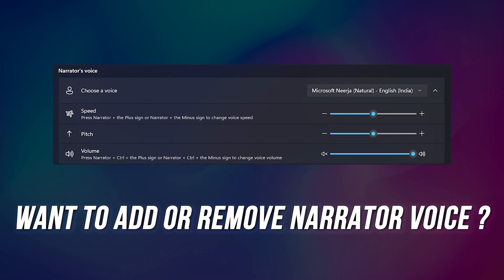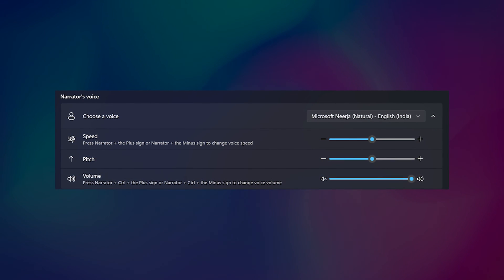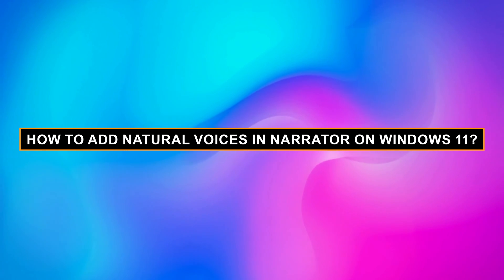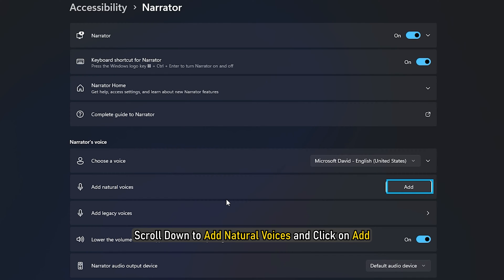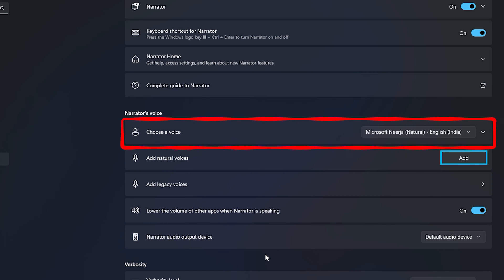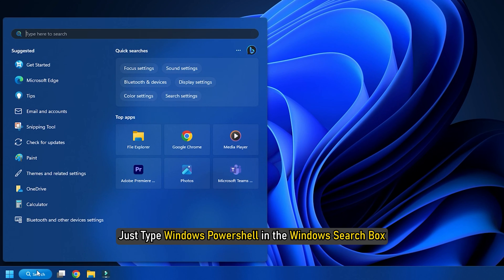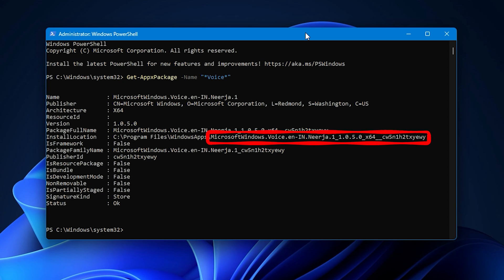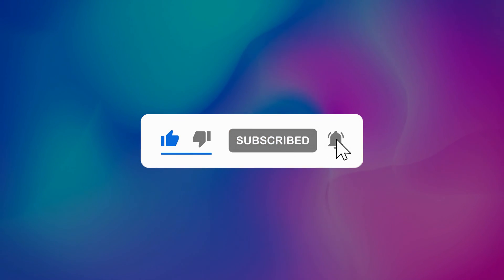How to Add or Remove NATURAL VOICES IN NARRATOR on Windows 11 [EASY METHOD 2023]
In this video, we will learn how to add or remove Natural Voices in Narrator on Windows 11. Windows 11 offers a built-in Narrator in the Accessibility Settings, that helps its users to access their Windows PC with ease. This experience makes Windows 11 more accessible.

Timecodes:
00:00 Intro
00:37 How to Add Natural Voices in Narrator on Windows 11?
01:22 How to Remove Natural Voices in Narrator on Windows 11?